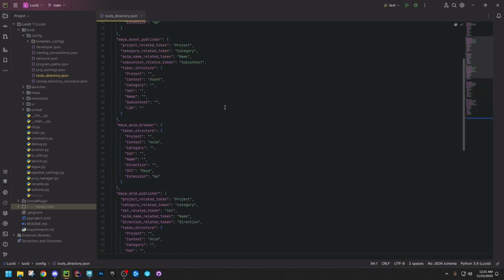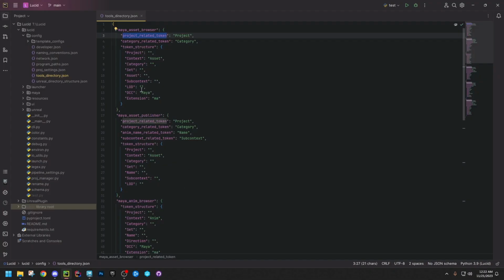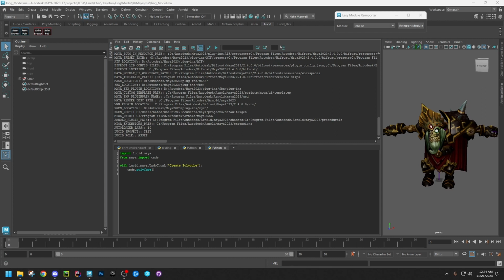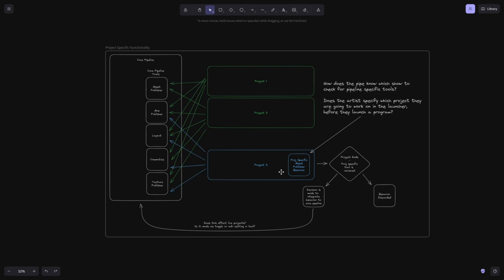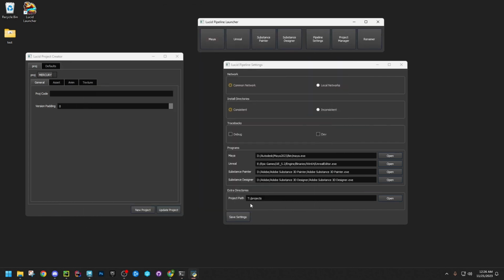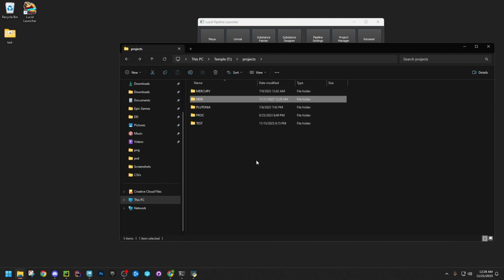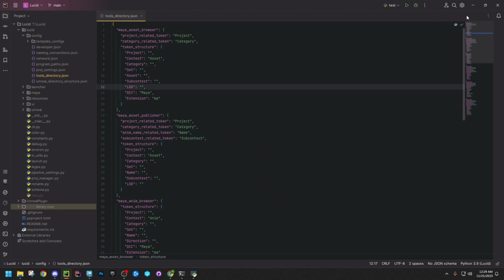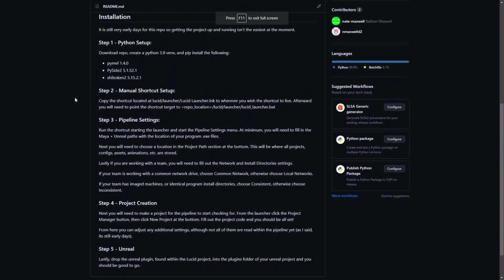Unreal Pipeline Vlog - 11 - Framework Thoughts